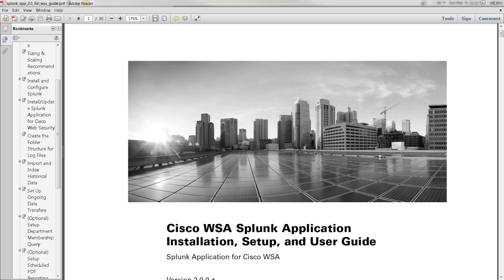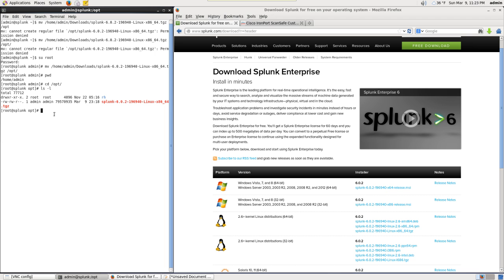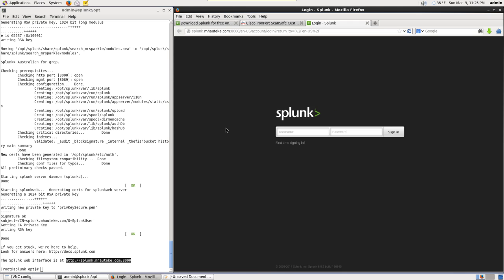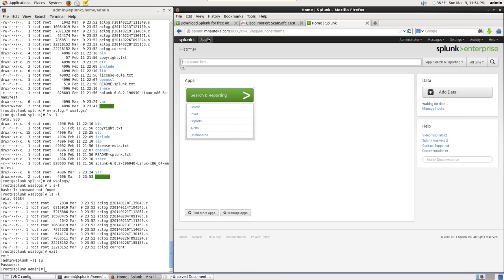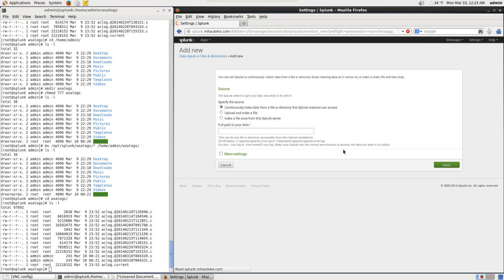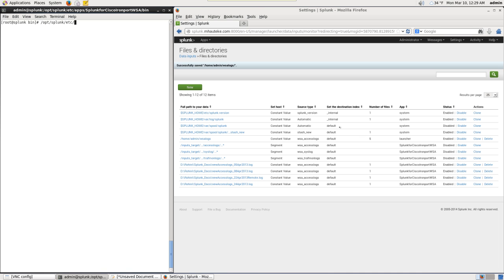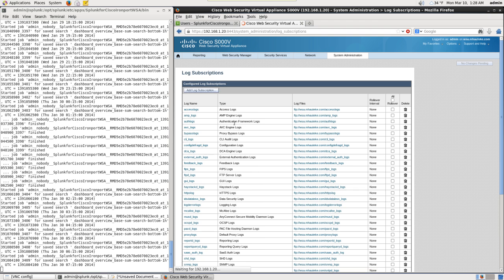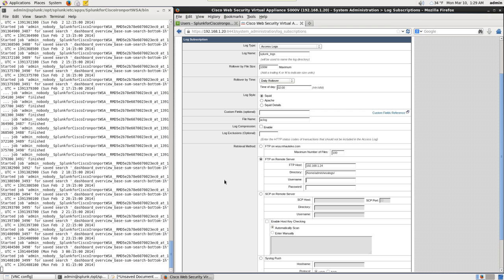Splunk Install on Linux Platform: